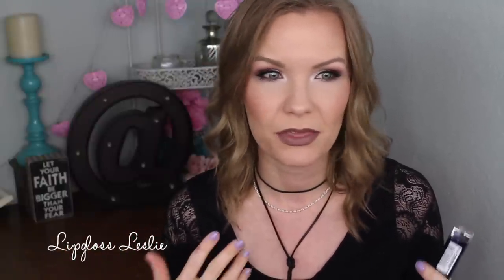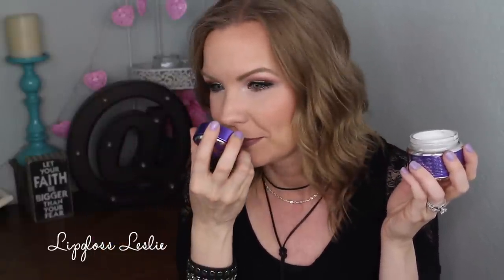August 2016 Favorites! Beauty, Skincare, Haircare, Bodycare, Randoms! | LipglossLeslie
Hey guys! Happy Monday! Time for August Favorites!

IMPORTANT INFO:
Products Mentioned:
Anastasia Beverly Hills Modern Renaissance Palette
Laura Geller Baked Blush-N-Brighten in Cherry Truffle*
Maybelline Loaded Bolds Lipstick Gone Greige
Glam Glow Gravity Mud Firming Treatment* (Sephora Gratis)
It’s a 10 Miracle Blowdry Volumizer
Bath & Body Works Golden Pear & Brown Sugar

Makeup Geek -
Some of my FAVORITE eyeshadows & blushes:

Great Brushes! -

What I’m Wearing:
Top: Kohl’s
Cuff: Nordstrom years ago
Chokers: Etsy (just searched for different choker styles)

My Makeup:
Powder: Ben Nye Luxury Powder in Rose Petal & Laura Geller Balance & Brighten in Fair
Bronzer: Too Faced Chocolate Soleil Bronzer
Blush: Laura Geller Baked Blush-N-Brighten in Cherry Truffle*
Eyes: Anastasia Beverly Hills Modern Renaissance Palette & Makeup Geek Foiled Eyeshadows* in Grandstand & Hard Wire
Lips: Maybelline Loaded Bolds Lipstick Gone Greige